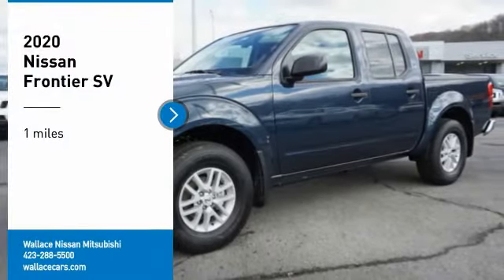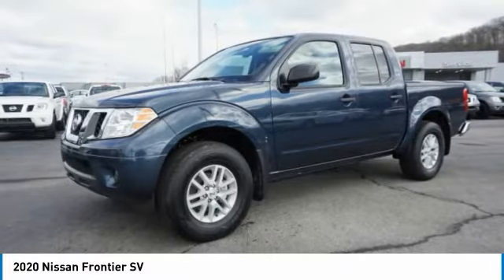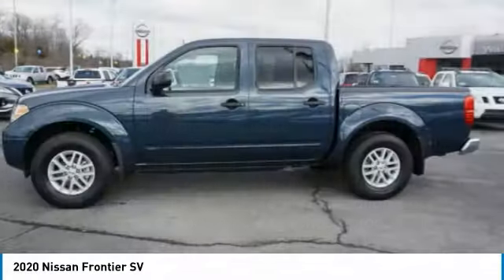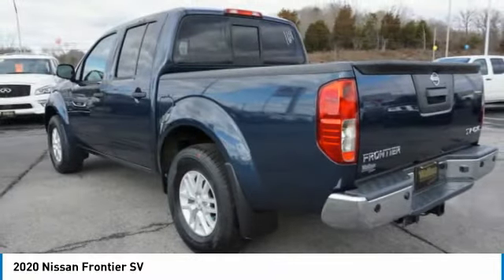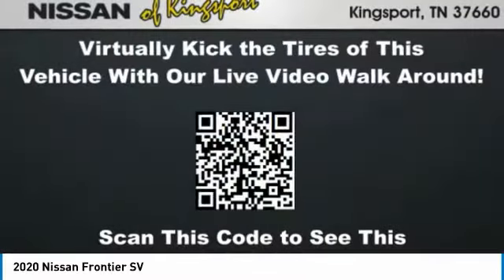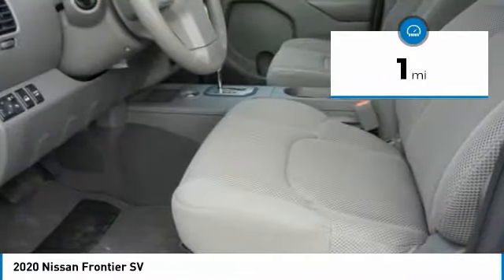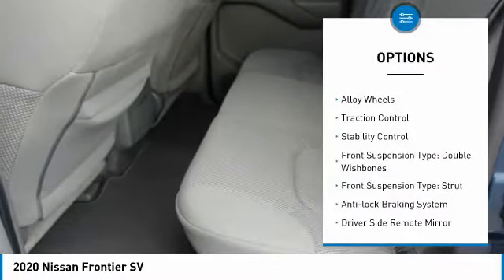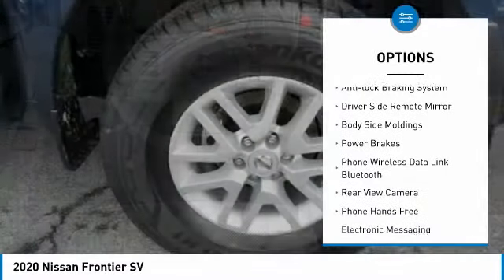2020 Nissan Frontier Kingsport TN N6296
2020 Nissan Frontier SV

2733 East Stone Dr.

Arctic Blue Metallic 2020 Nissan Frontier SV 4WD 9-Speed Automatic 3.8L DI DOHC 24V V6 4WD.Recent Arrival!